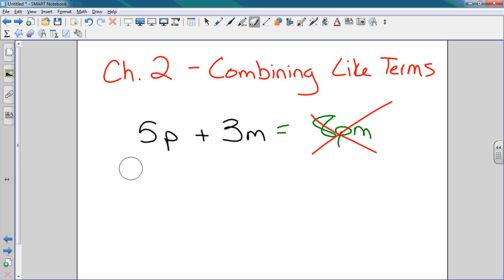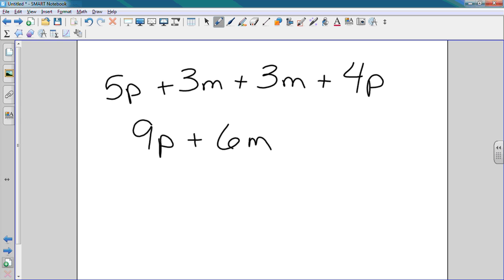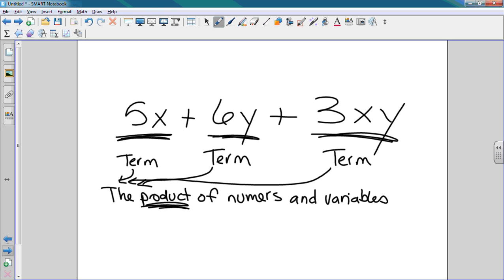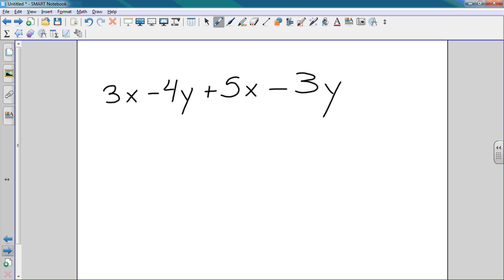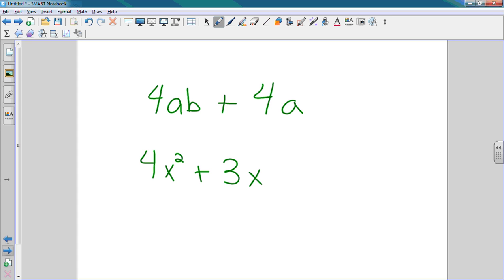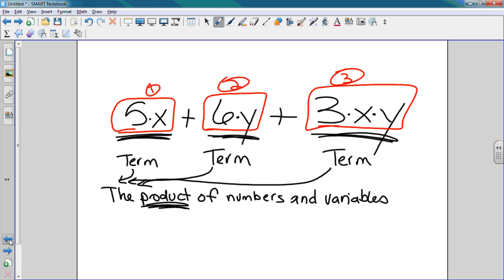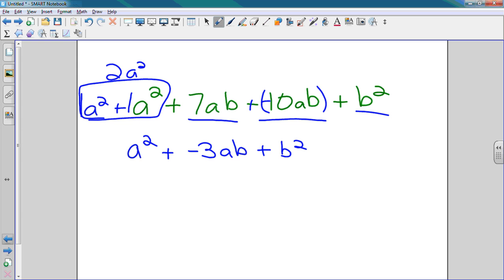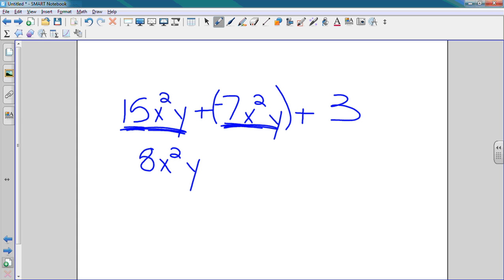Combining Like Terms Sept 27, 2011